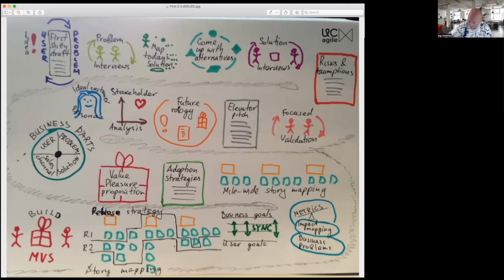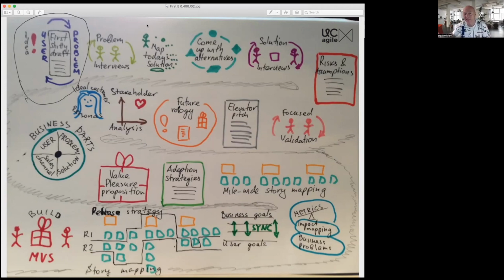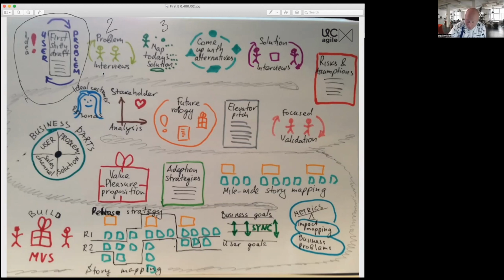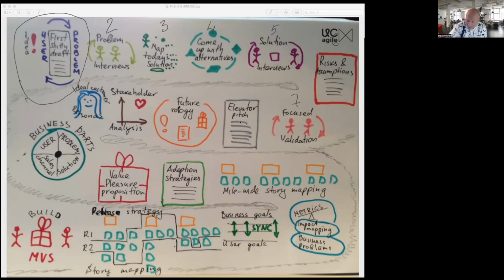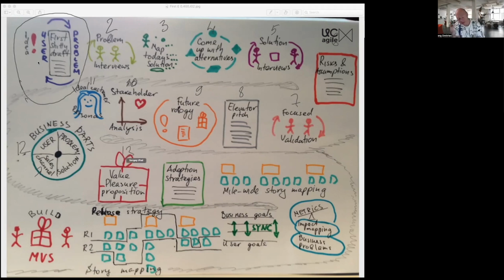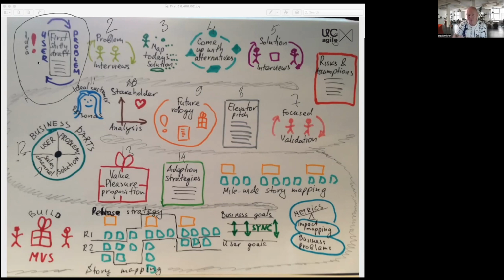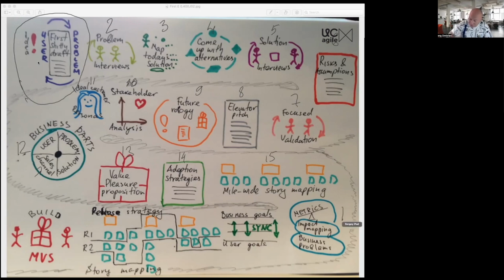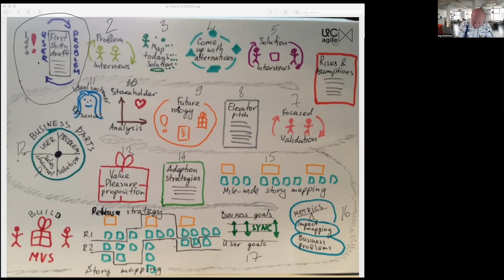Agile Organization: Setting Up Innovation Process | UC Agile Webinar Series | Sergey Dmitriev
Certified Scrum Trainer(R) and UC Agile founder, Sergey Dmitriev explains one of the methods by which an agile organization can set up their innovation process in order to build a Minimum Viable Product (MVP).

UC Agile Webinar Series is an ongoing event featuring insights into real-world application and practice of Scrum, mentor interaction and Q&A.

The sessions are exclusively for our students to take their agile learning beyond the classroom.